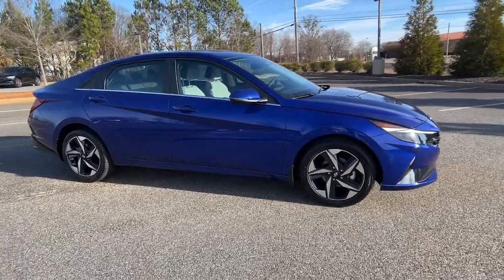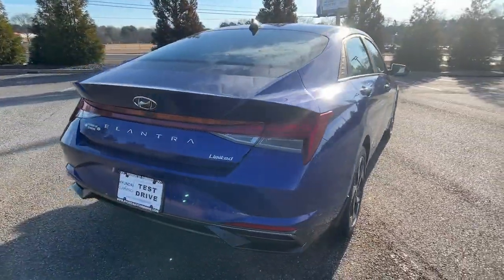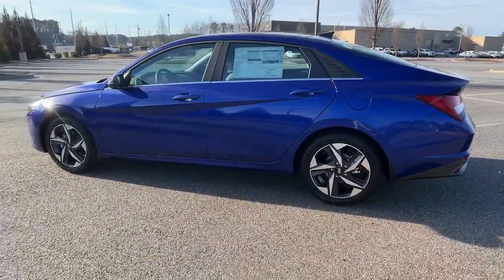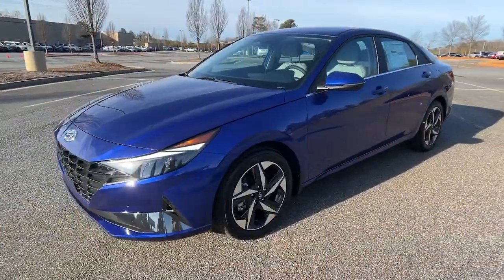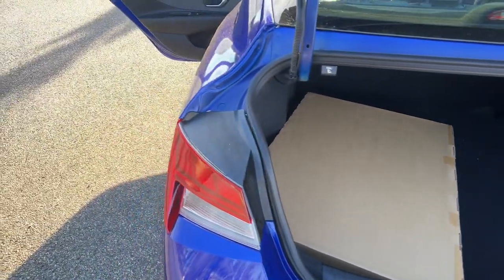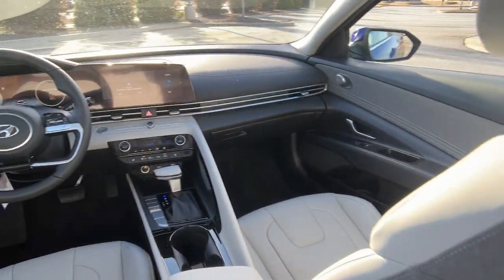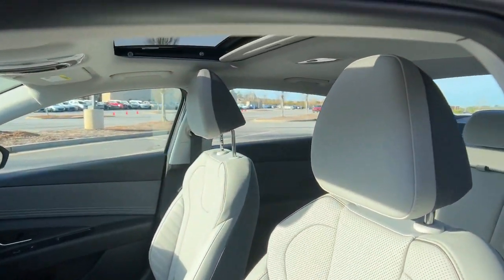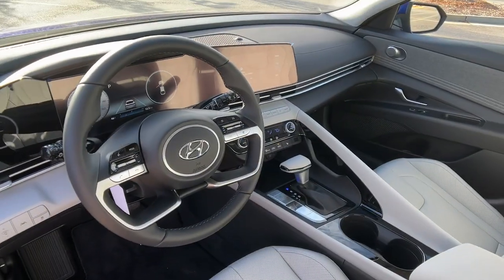2023 Hyundai Elantra Cumming, Big Creek, Milton, Sugar Hill, Johns Creek, GA U455267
Intense Blue New 2023 Hyundai Elantra Limited available in Cumming, Georgia at Hyundai of Cumming. Servicing the Cumming, Big Creek, Milton, Sugar Hill, Johns Creek, GA area.